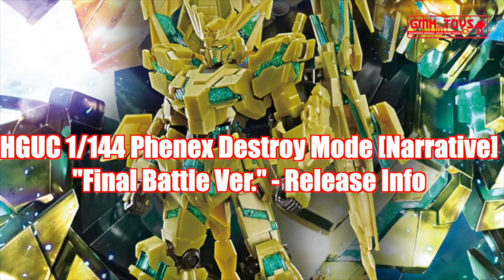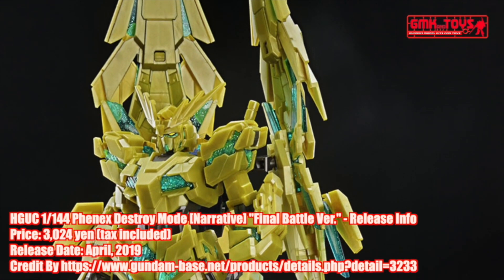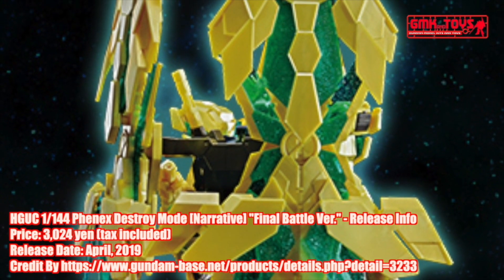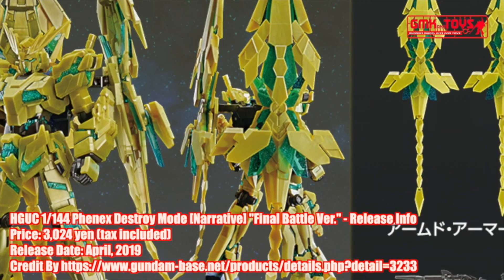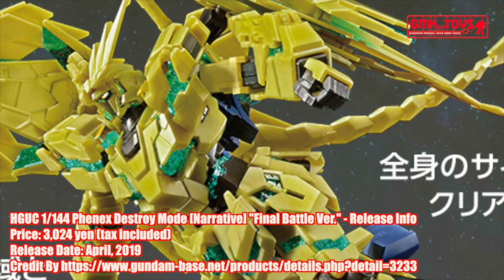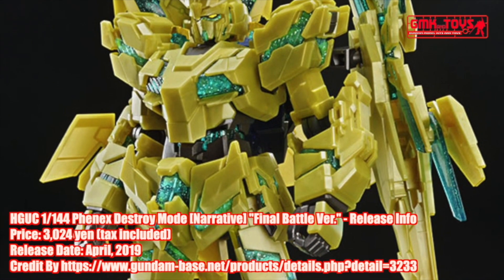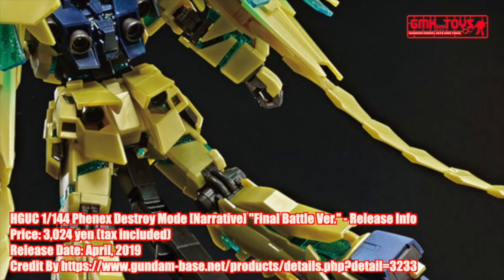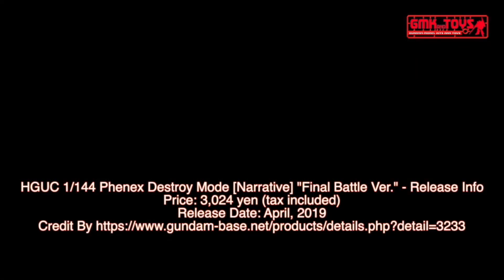HGUC 1/144 Phenex Destroy Mode [Narrative] "Final Battle Ver." - Release Info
商品紹介
    全世界のガンプラファンにむけた、公式ガンプラ総合施設「ガンダムベース」の限定ガンプラです。

    ユニコーンガンダム3号機 フェネクス（デストロイモード）（ナラティブVer.）が劇中の最終決戦をイメージしたカラーでガンダムベース限定品として登場！
    ■全身のサイコフレームはラメ入りのクリアパーツで再現。
    ■特徴的なシルエットを再現するアームド・アーマーDEの取り付け基部。
    ■鳥の飾り羽の様な形状のスタビライザーは可動式。
    ■広範囲の可動域と各ギミックにより迫力のアクションを再現。